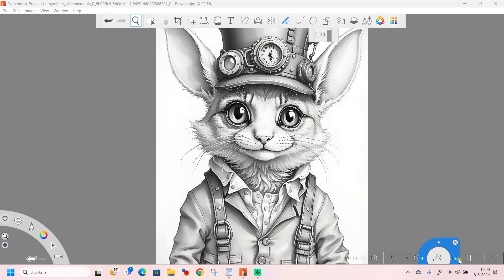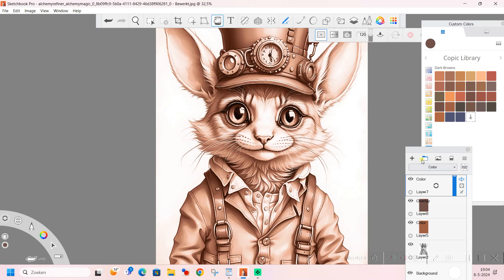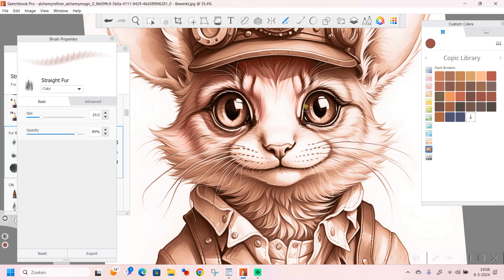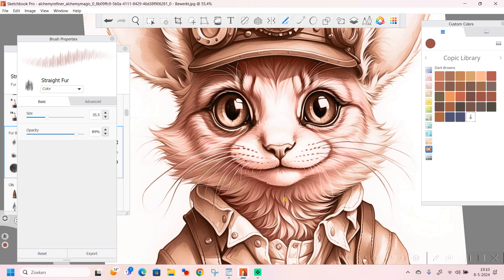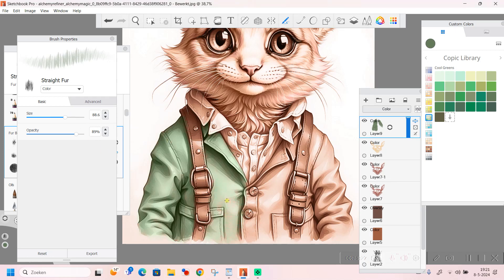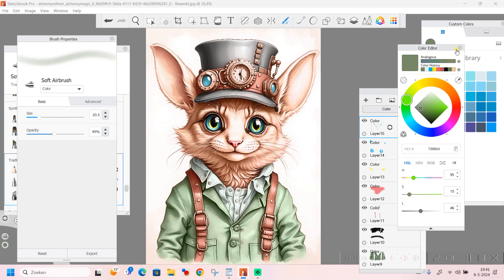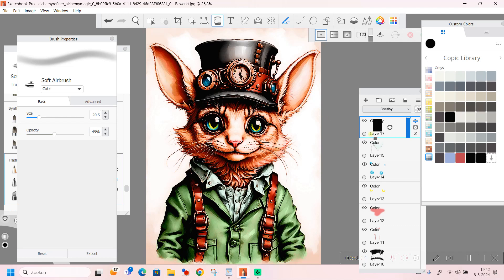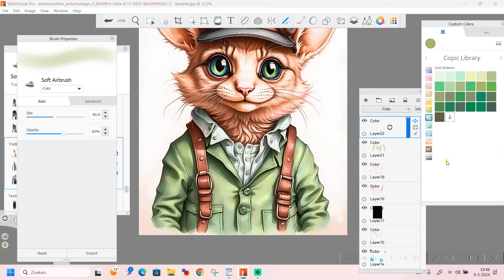Beginners Guide to color a adult coloring page with sketchbook pro /page by Dreamworldcoloring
today we are coloring a pdf coloring page by Dreamworldcoloring  --   from the book Adorable steampunk creatures , We are going to color it digital  this time with Sketchbook pro! and a wacom tablet

wacom tablet: amazon.com
adorable steampunk creatures amazon